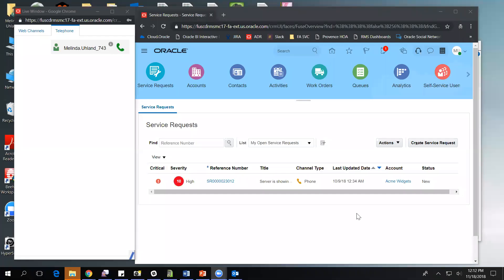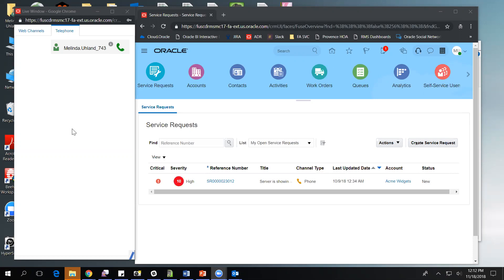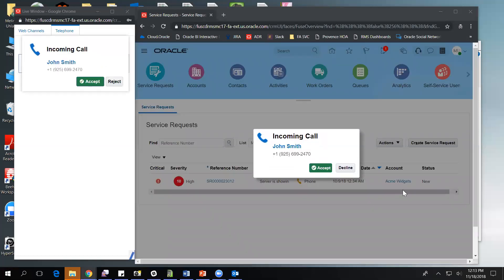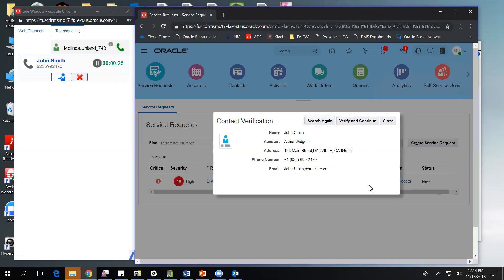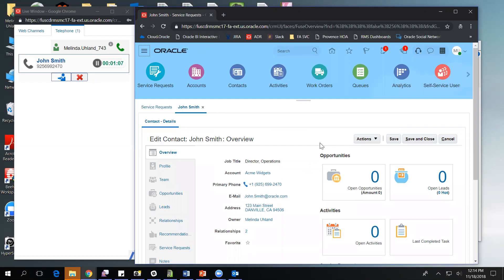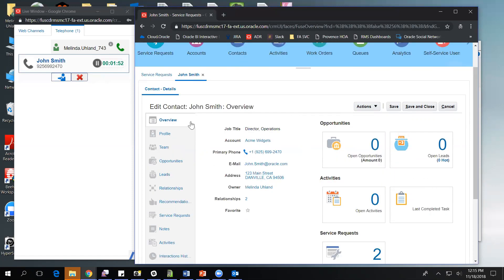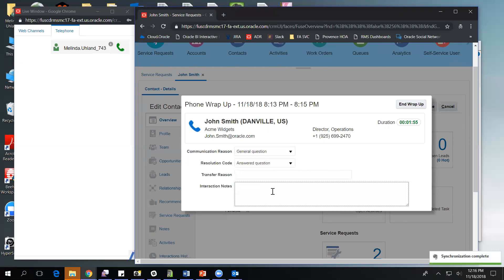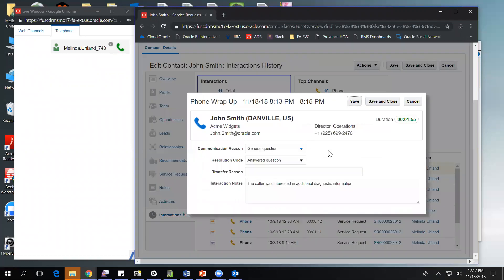Oracle CX - CTI integration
CTI integration Qucik Overview